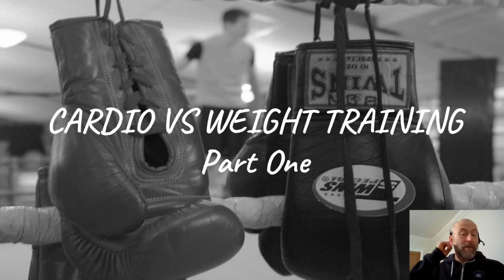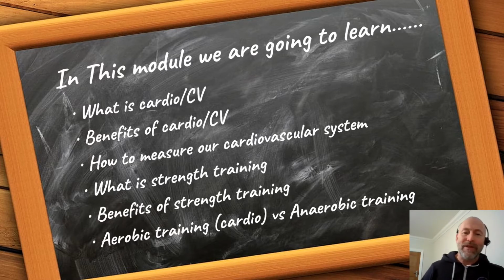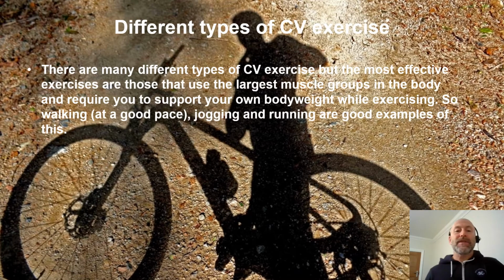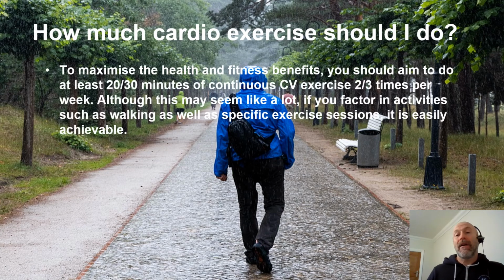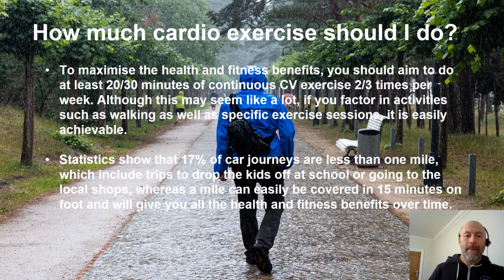SC Vital Fitness - CV V Resistance part 1